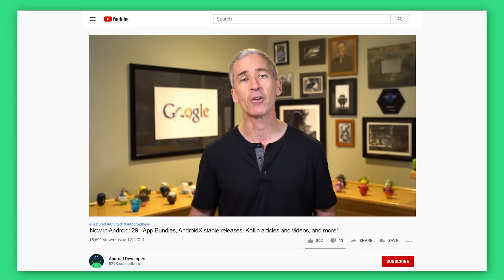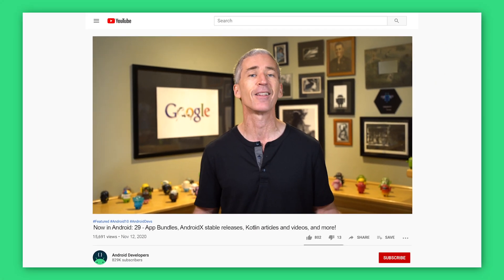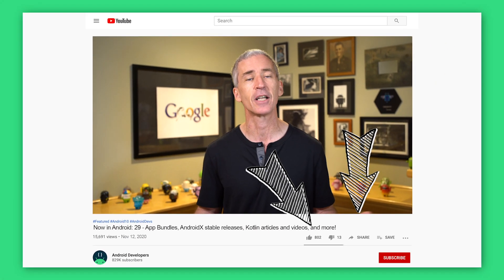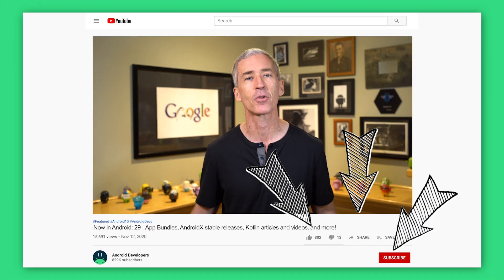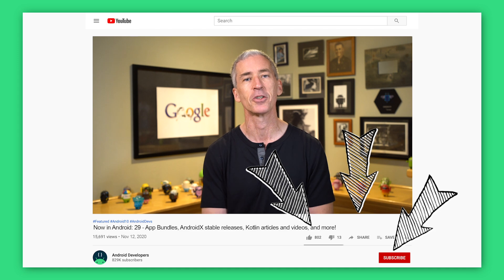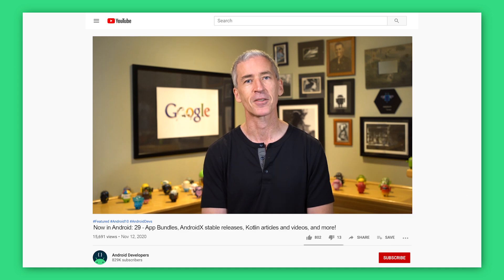Now in Android: 29 - App Bundles for MAD Skills, AndroidX stable releases, and much more!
Welcome to Now in Android, your ongoing guide to what’s new and notable in the world of Android development. In this episode, Chet Haase covers App Bundles, AndroidX stable releases, Kotlin articles and videos, and a new ADB podcast episode!

0:00 Mad Skills: App Bundles
2:59 AndroidX stable releases
6:00 Kotlin articles and videos
8:25 New ADB podcast episode

For links to these items, check out Now in Android #29 on Medium